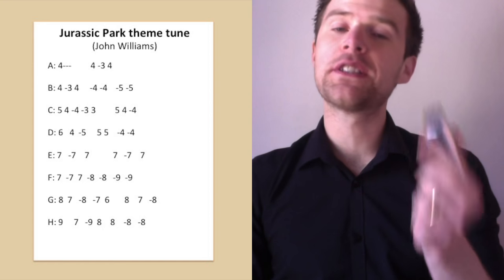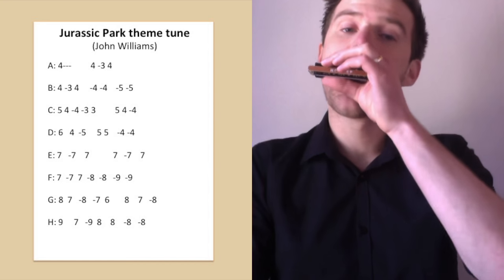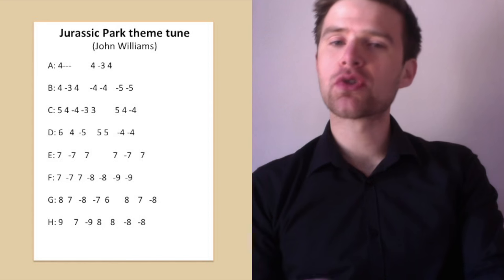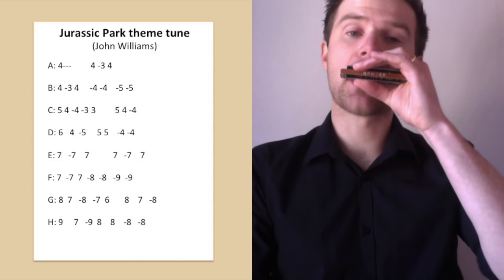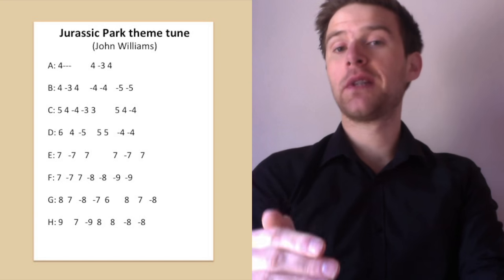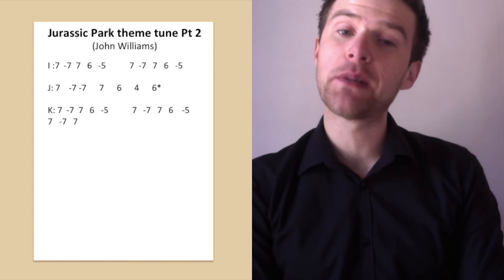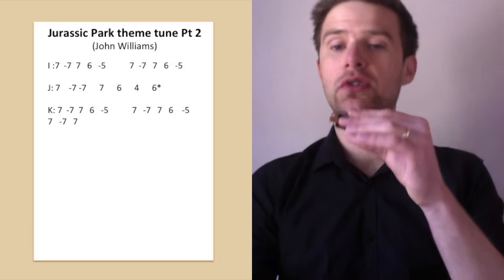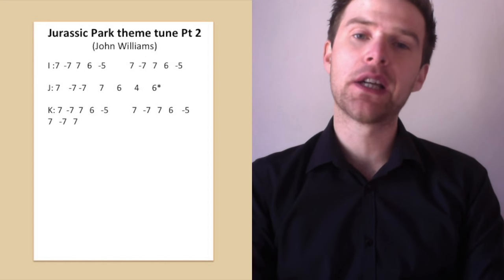How to play Jurassic Park - Harmonica Lesson & Tab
In this harmonica lesson, Liam Ward teaches you to play the Jurassic Park movie theme on a C harmonica. There is one overblow in this (sorry!) but try replacing it if you don't have the technique yet, as it's just one note. You will need a Bb harmonica to play along with the original score.